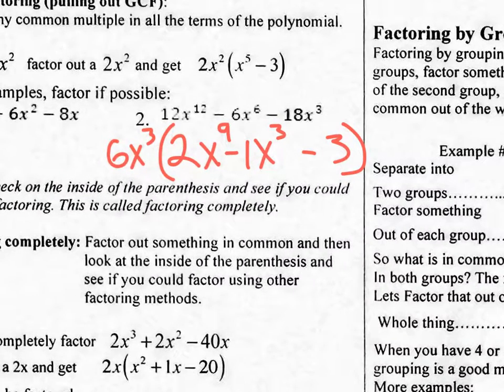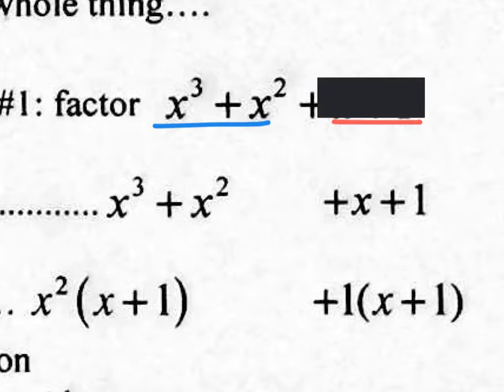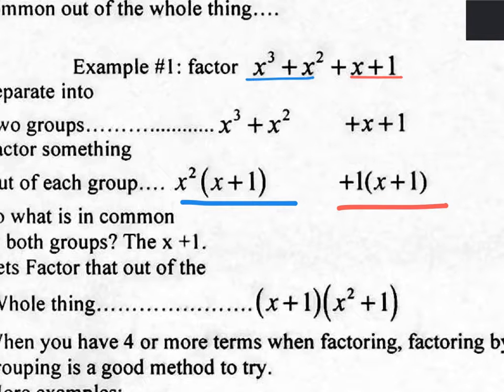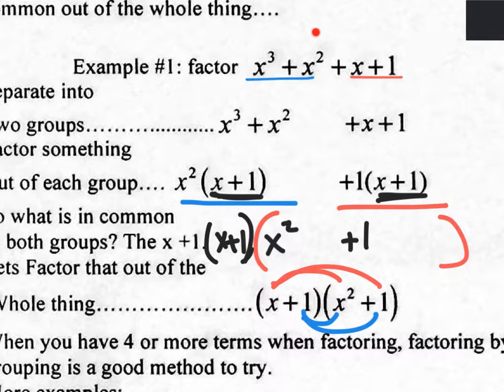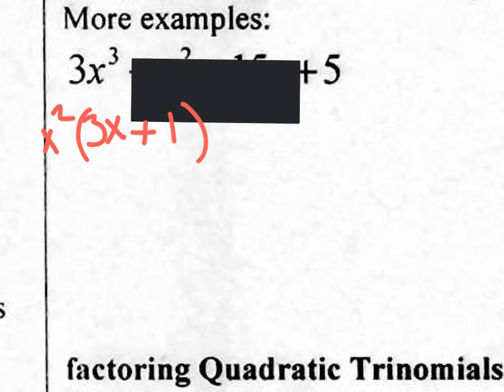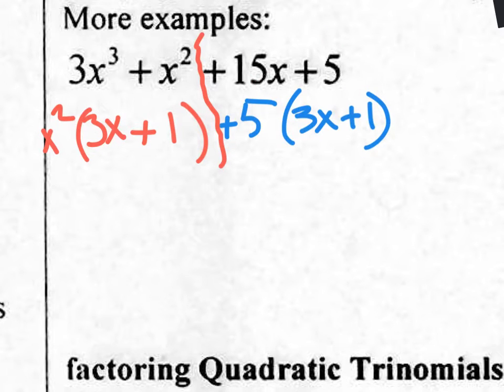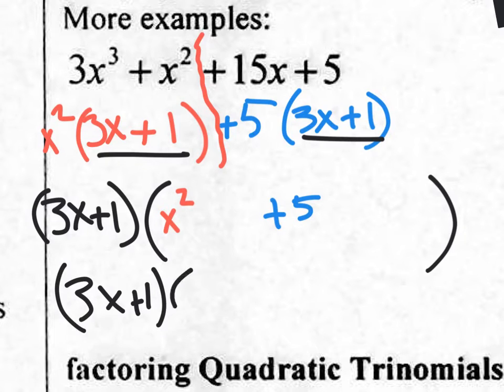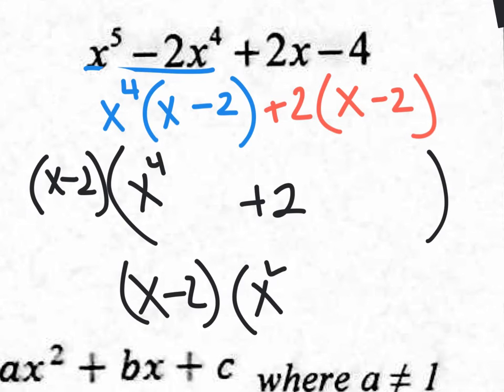0.3 factoring part 4 factoring by grouping